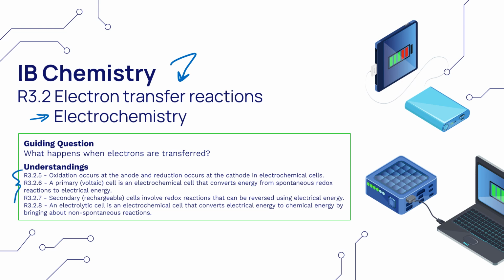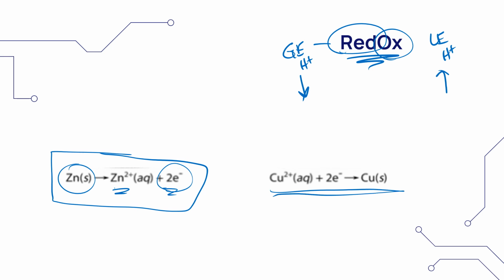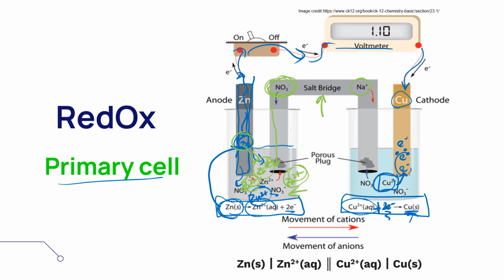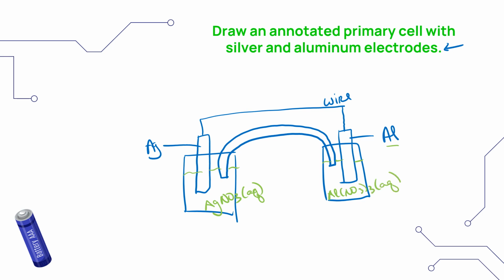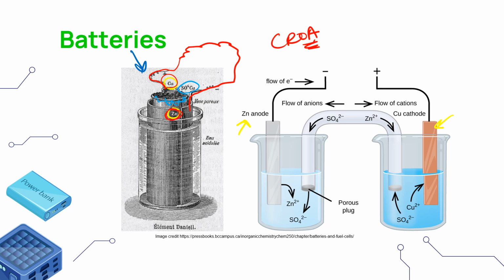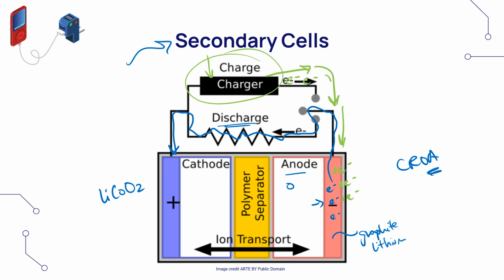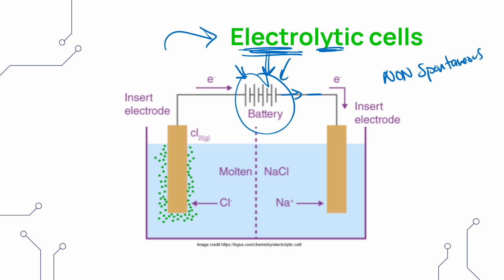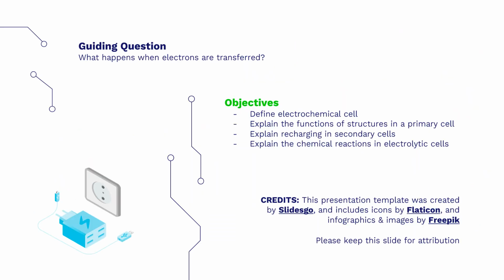IB Chemistry R3.2 Electron transfer reactions - Electrochemistry